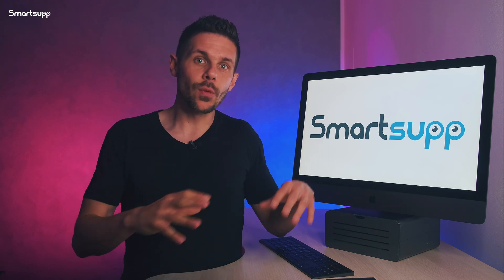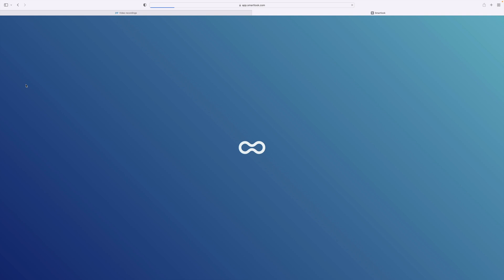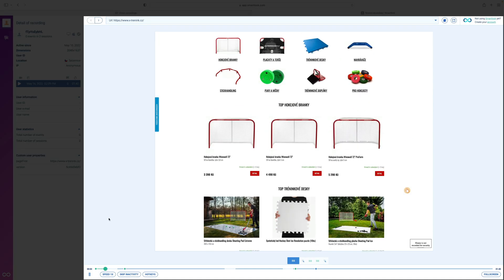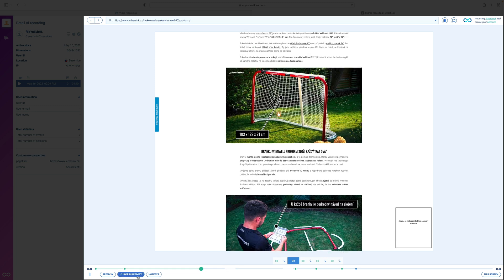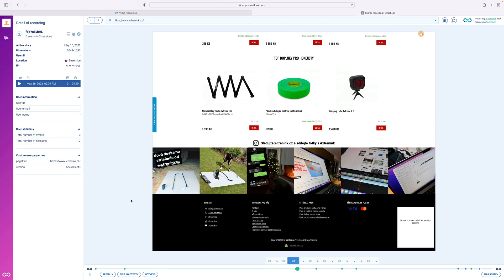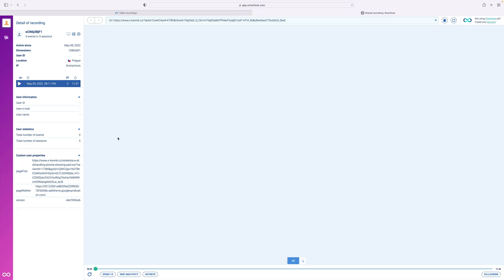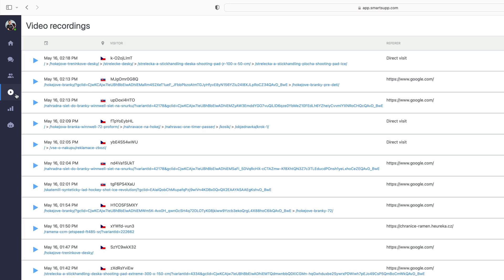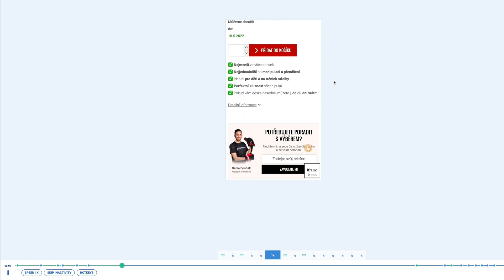How to Optimize Your Site with Smartsupp Video Recordings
Video recordings are one of Smartsupp’s key features, but oftentimes can be overlooked by users despite how valuable it is. In this video, we will show you how you can monitor your visitors' activity on your website using Smartsupp video recordings. You’ll be able to see your visitors’ buying process as well as identify any issues that prevent visitors from making an order. 📦

🎬 We regularly make video tutorials on how to work with Smartsupp live chat as efficiently as possible. You can watch them all in our academy.

Take communication with your customers to a new level with us 🙃.